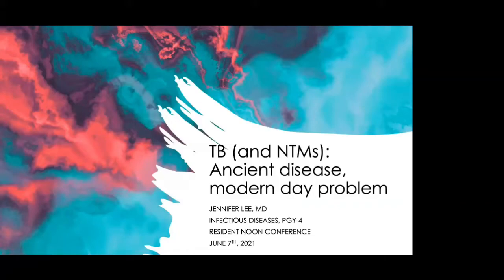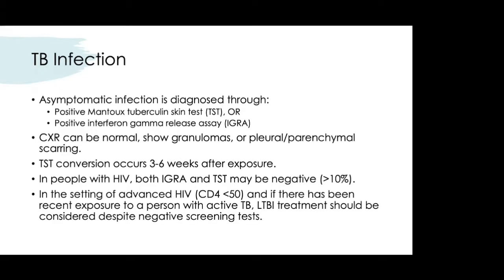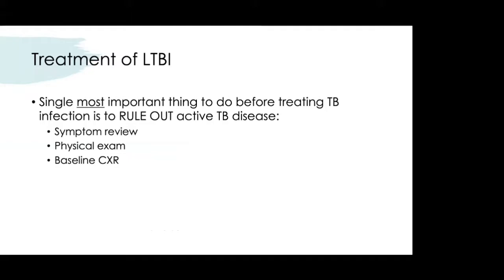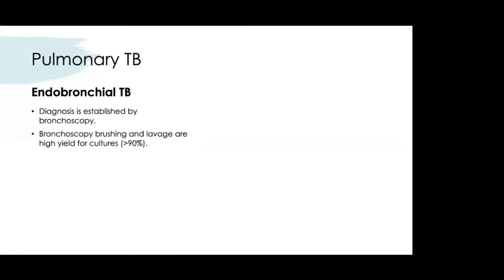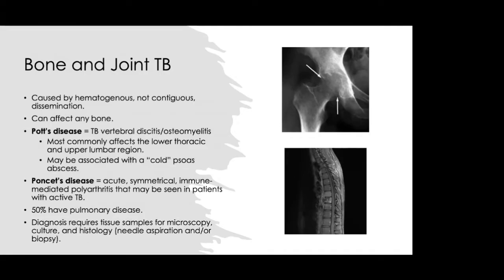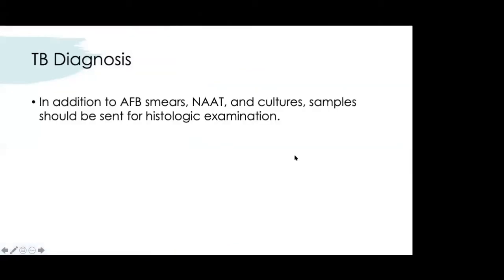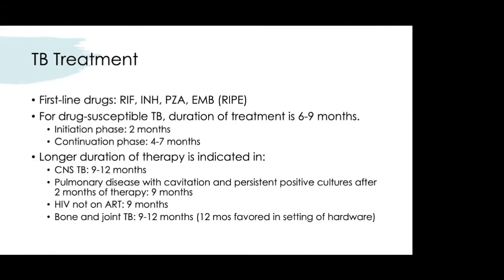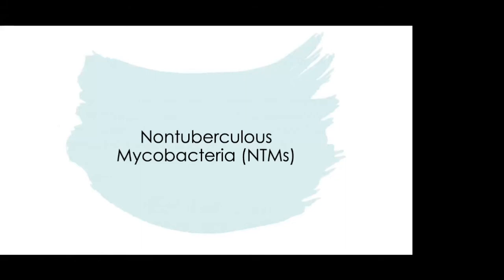Tuberculous and Non-Tuberculous Mycobacteria